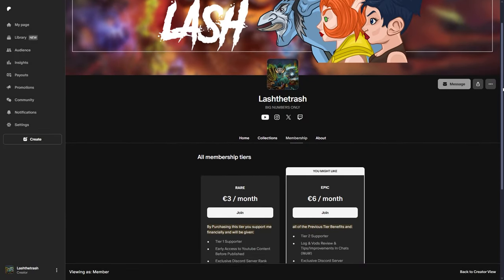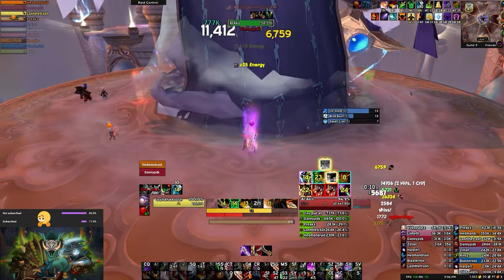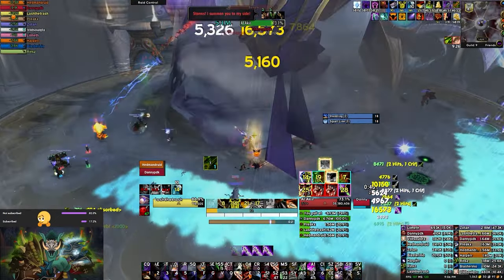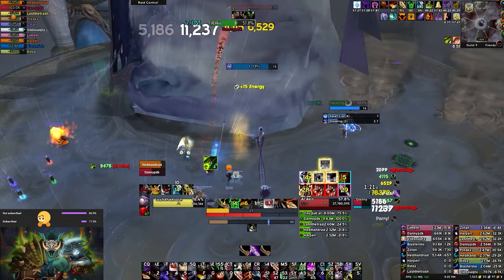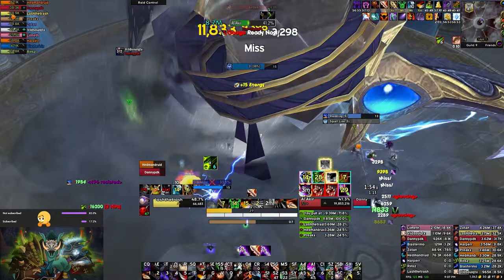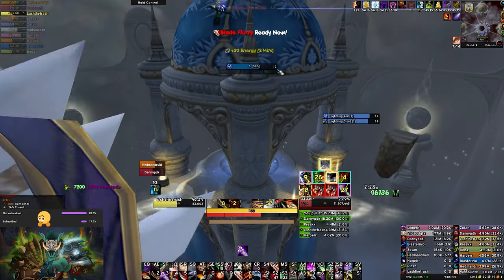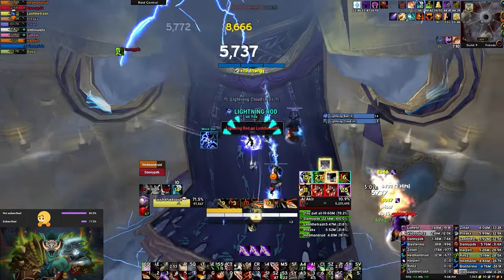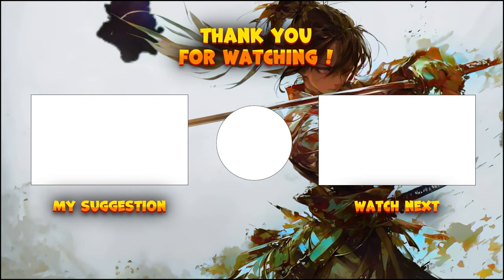I ALMOST got a Rank 1 on Al'akir | Cataclysm Combat Rogue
any support is appreciated and ill try my best to pay you back with the knowledge i have of these games.